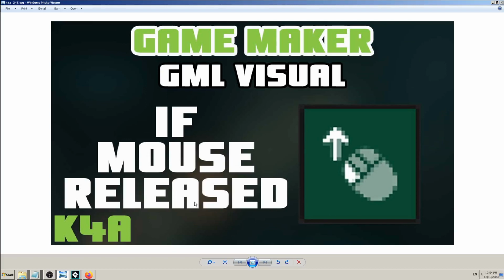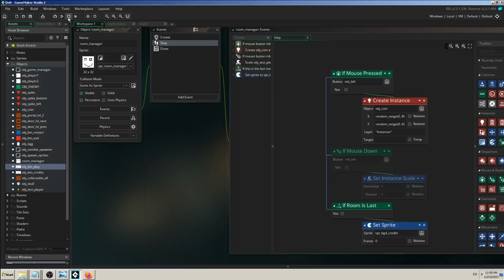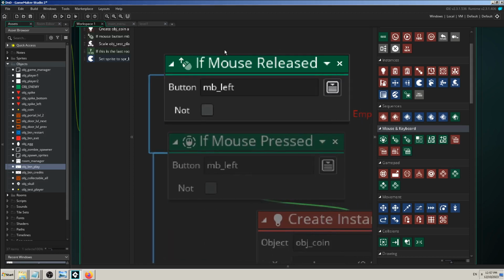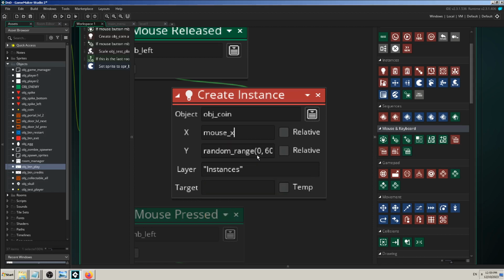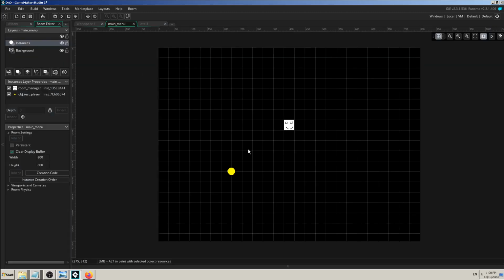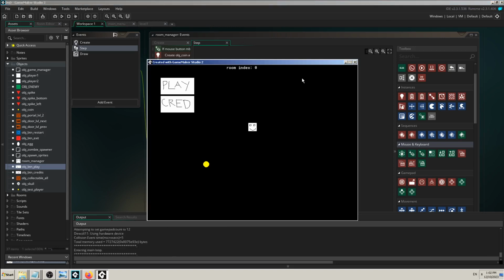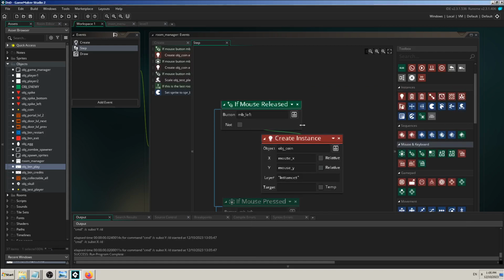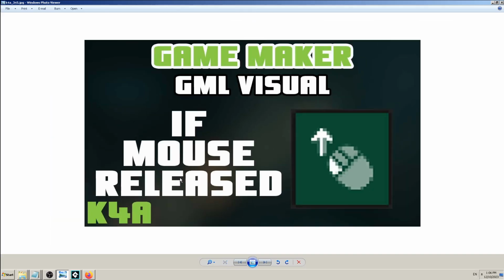If Mouse Released - GameMaker GML Visual